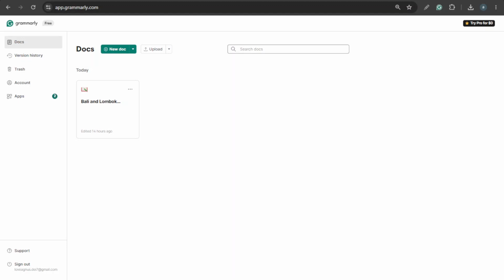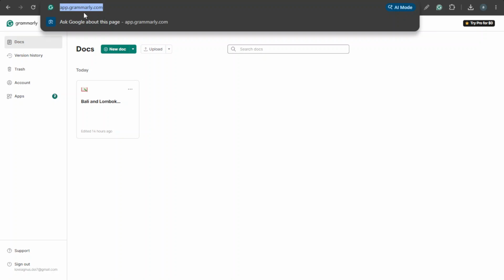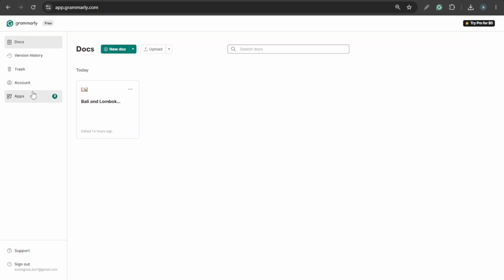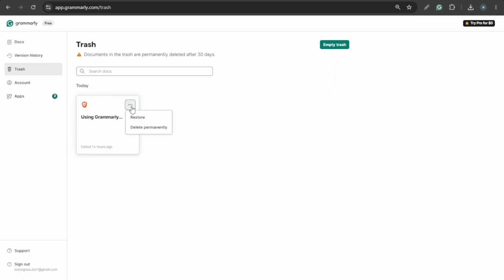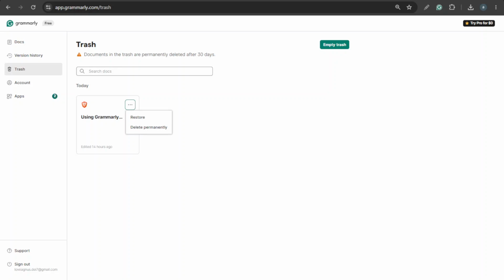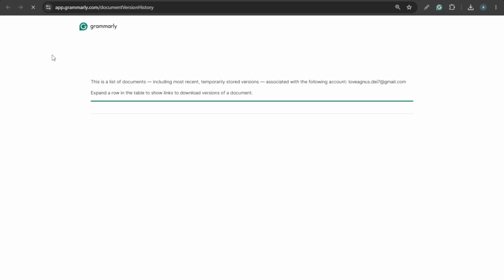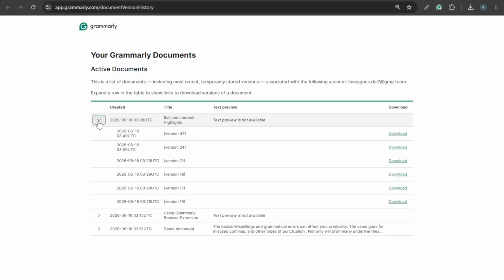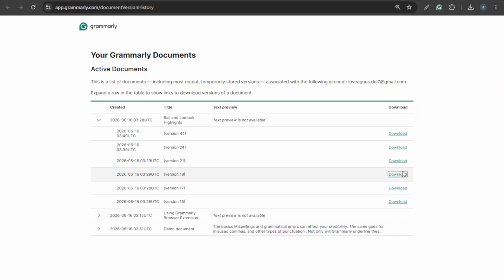How to Recover Document in Grammarly 2026 (Quick Fix)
In this video, we delve into the essential process of how to recover a document in Grammarly. Whether you've accidentally closed your document or lost it due to an unforeseen issue, this tutorial covers step-by-step methods to retrieve your work effectively. The video aims to ensure you can navigate Grammarly's features with confidence.

By watching this video, you'll gain a comprehensive understanding of the document recovery process in Grammarly, along with practical advice on preventing data loss in the future. Don't miss out; watch till the end for all the insights you need!